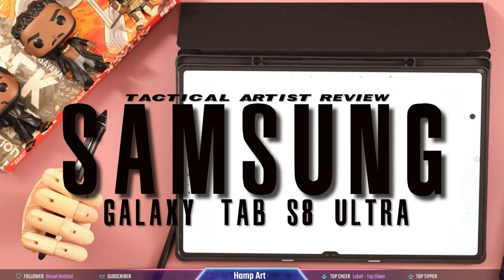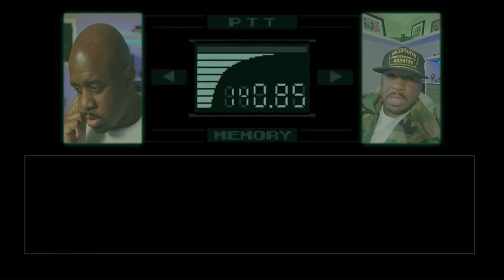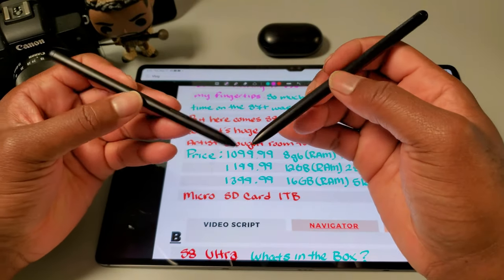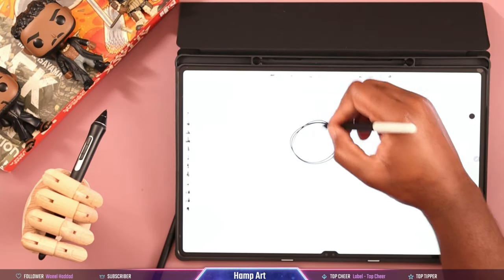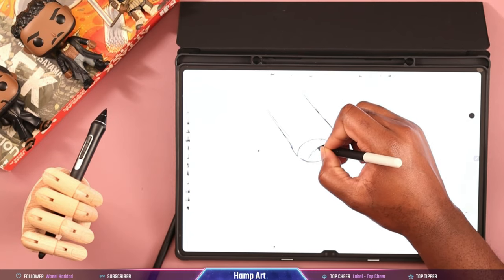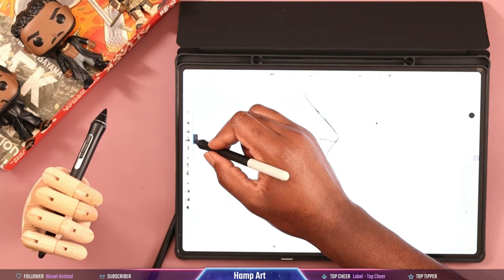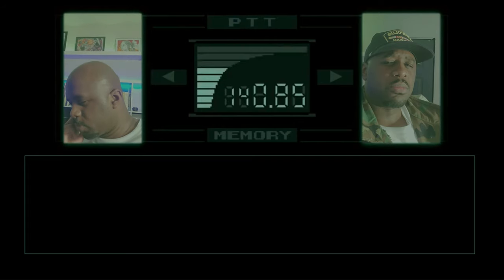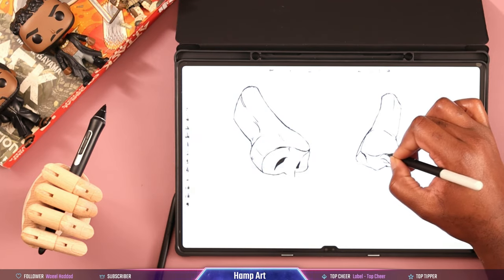Samsung Galaxy Tab S8 ULTRA | Digital Artist Reviews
In this video I review the Samsung S8 ULTRA from a artist perspective, whats it like to draw on? should you buy it?

*SAMSUNG S8 ULTRA

*Beginners Guide to Digital Art*

*Video Resources*

*MY GEAR*

*Drawing Tablets*

(Wacom One)

(Cameras)
*Canon M6 markII

(Canon M50)

*Audio*

(ViVO Mic Stand)

(Yamaha mg10xu)

(Rode Procaster)

(Light and Camera Mount)

*Custom Computer Build*

(NZXT Computer Case)

(EVGA Power Supply)

(CPU COOLER)

(WD 6TB External Hard Drive)

(Nvidia Geforce RTX 2060s)

(Music)
*T-Pain